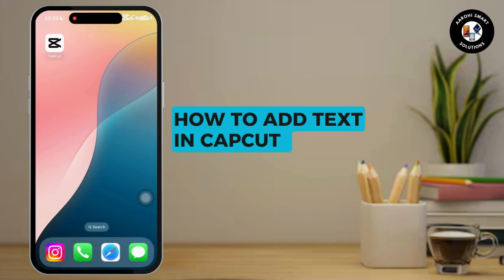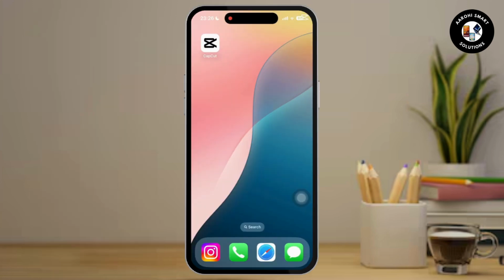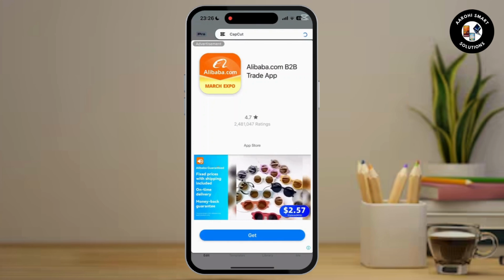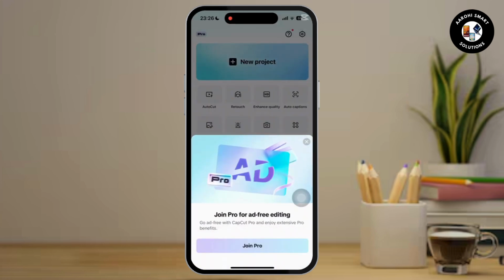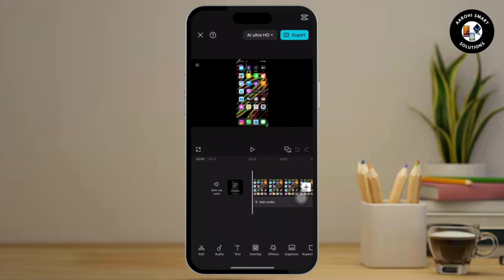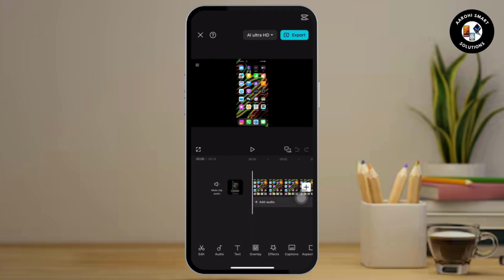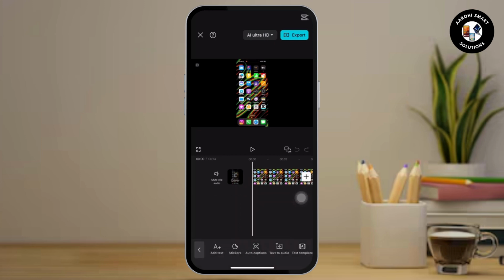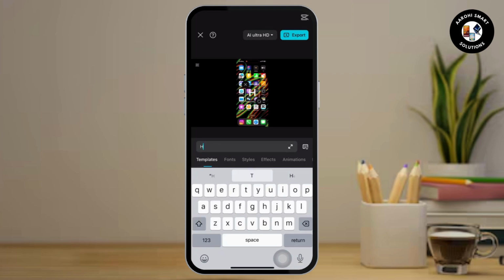How to Add Text in CapCut 2025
Want to add text to your videos in CapCut? This video will show you the simple steps to add and customize text in your CapCut projects. Whether you're asking, "How do I add text in CapCut?" or looking for tips on text effects, this tutorial has you covered. Learn how to insert text, change fonts, adjust size, and use creative text animations. Watch now to make your videos more engaging with text in CapCut today!

Timestamps:

00:00 How to Add Text in CapCut
00:10 How to Customize Text in CapCut